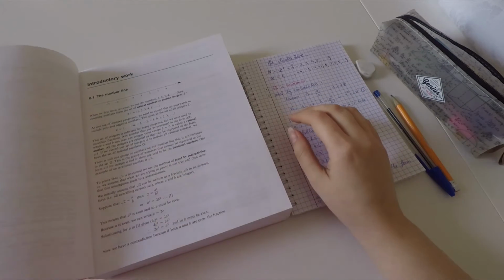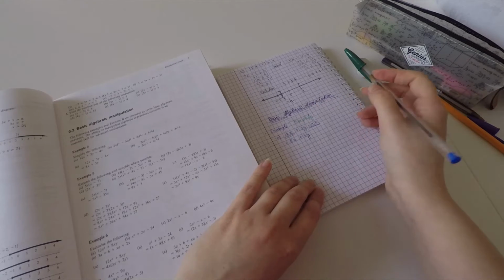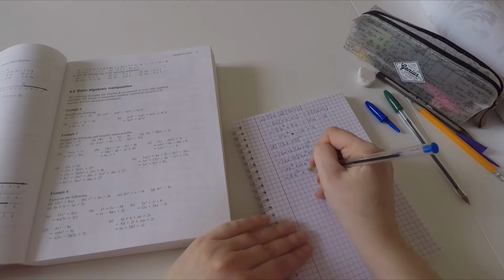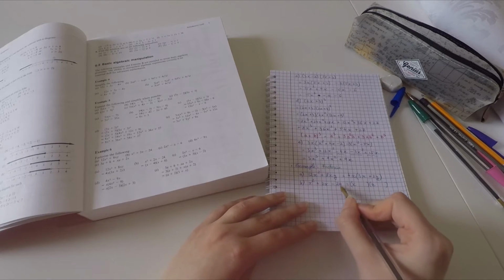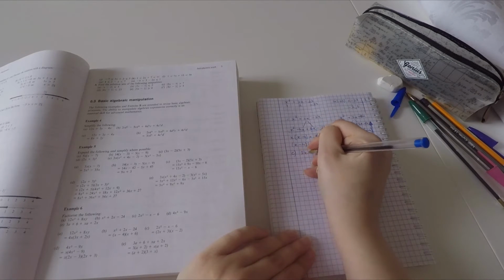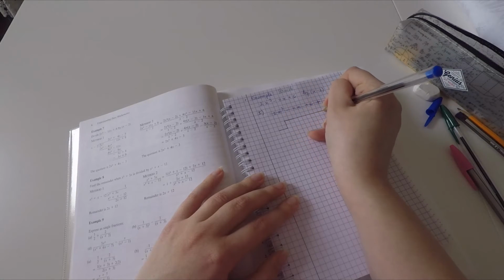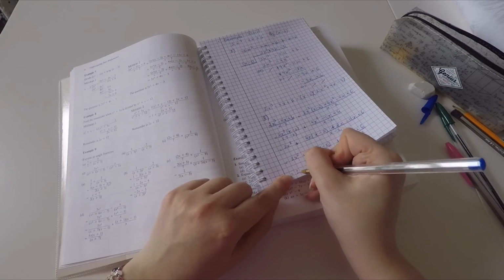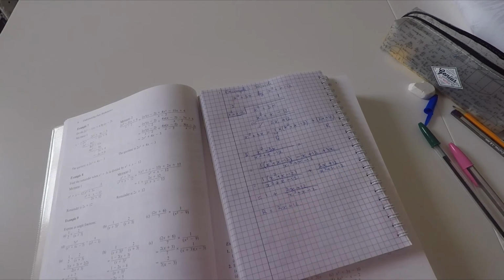Day 1 - Mathematics at Home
I am struggling badly with all the stress around me. To make my afternoon a little more relaxing I have decided to do some extra mathematics. Take a pen/pencil and some paper and try some of the questions with me.